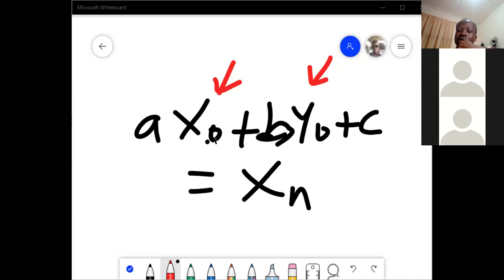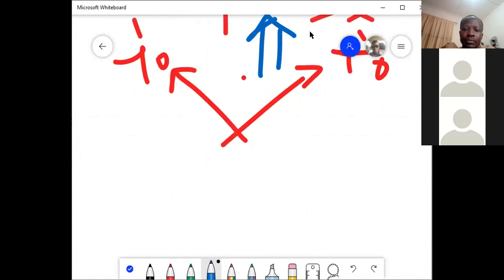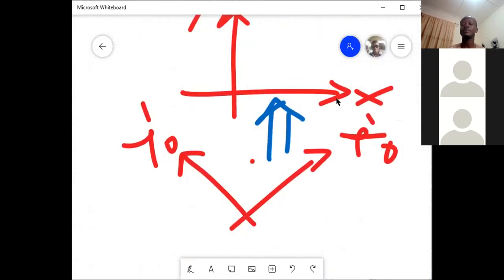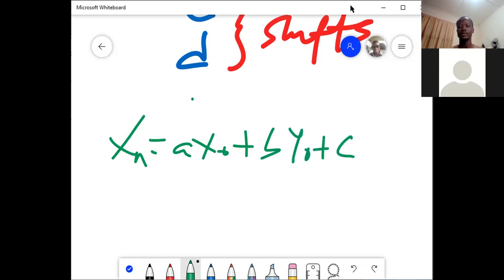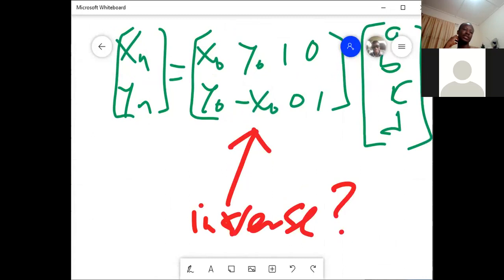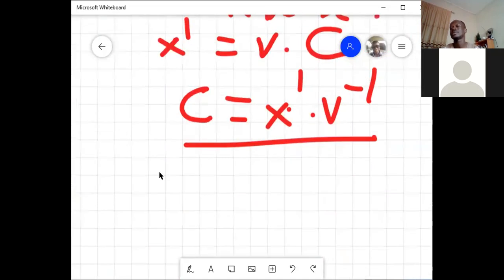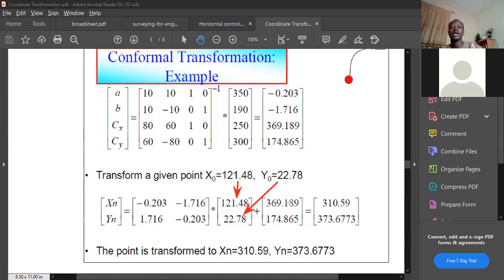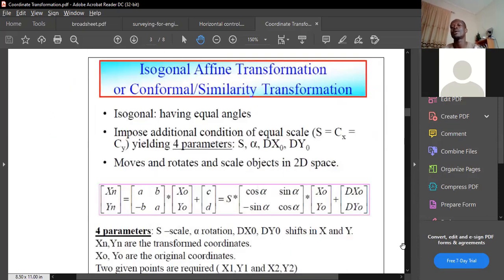Engineering Surveying || Coordinate Transformation